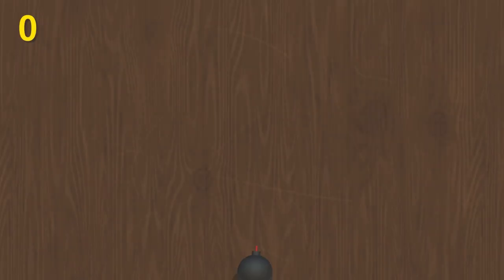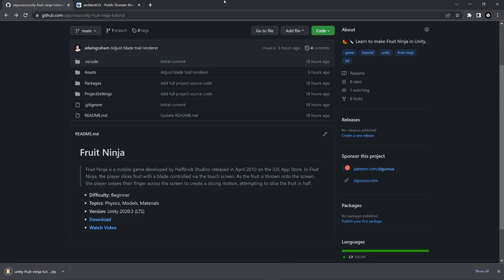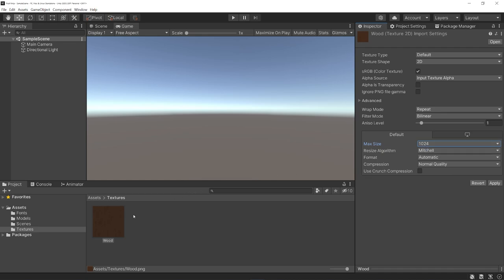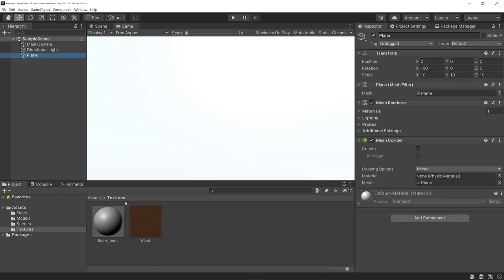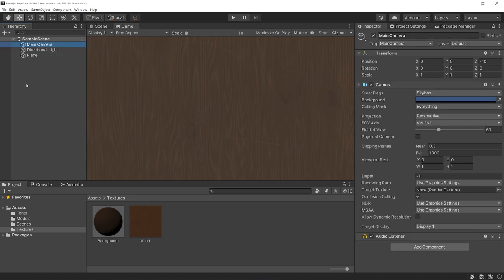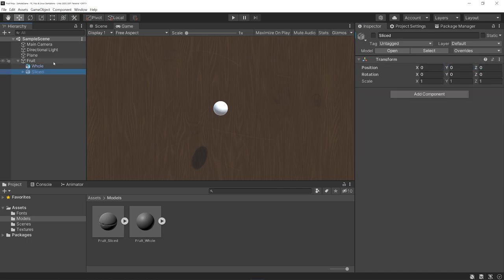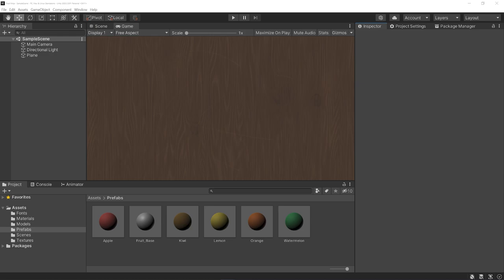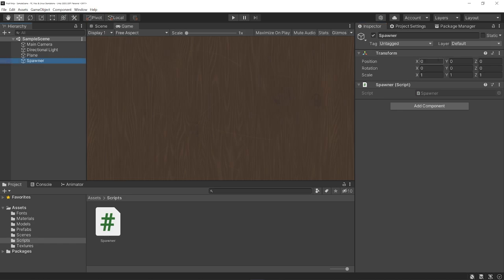How to make Fruit Ninja in Unity (Complete Tutorial) 🍉🔪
Learn to make the mobile arcade game Fruit Ninja in Unity. Fruit Ninja is a mobile game developed by Halfbrick Studios that released in April 2010 on the iOS App Store. In Fruit Ninja, the player slices fruit with a blade controlled via the touch screen. As the fruit is thrown onto the screen, the player swipes their finger across the screen to create a slicing motion, attempting to slice the fruit in half.

0:00 - Intro
0:48 - Project Creation
1:30 - Importing Assets
4:03 - Scene Setup
9:01 - Fruit Prefabs
20:24 - Materials
24:07 - Spawner
41:51 - Blade
54:27 - Blade Trail
58:47 - Slicing
1:12:04 - Particle Effect
1:18:53 - Scoring / UI
1:26:23 - Bombs
1:34:39 - Explode Sequence
1:44:29 - Closing Thoughts
1:45:27 - Outro